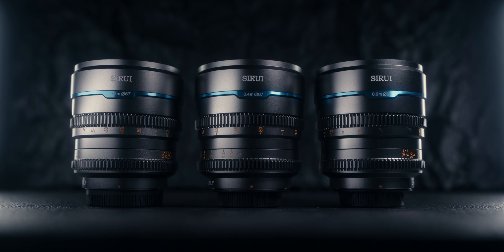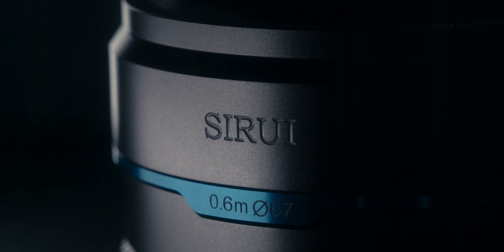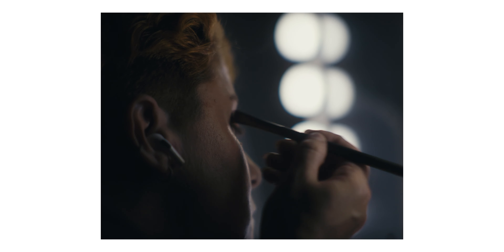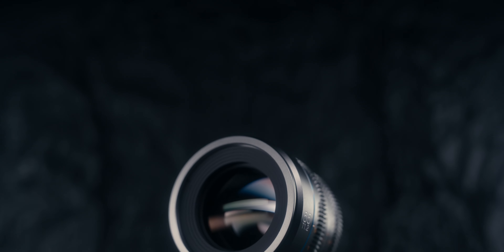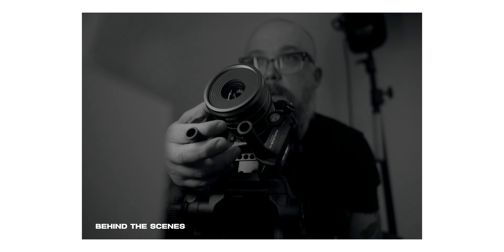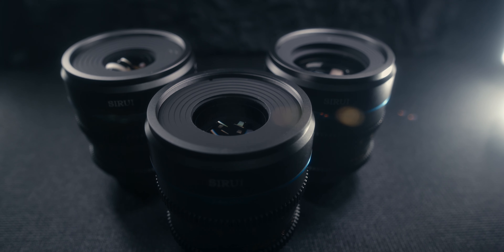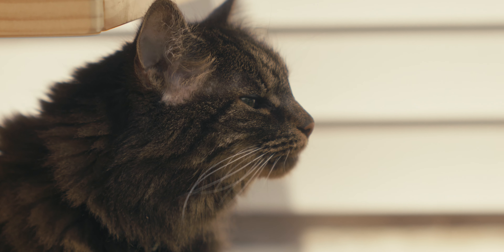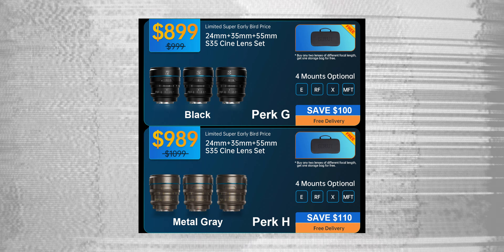These DIRT CHEAP Cine Lenses Make Any Camera LOW LIGHT BEASTS! The Sirui t1.2 Nightwalker Series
Today we are talking about the BRAND NEW SIrui Nightwalker Cinema Lesn Set!

All Samples were shot on a LUMIX GH6 in V Log
Pick up a GH6

My Gear:
Main Youtube Lens
Cheaper Version of that Lens